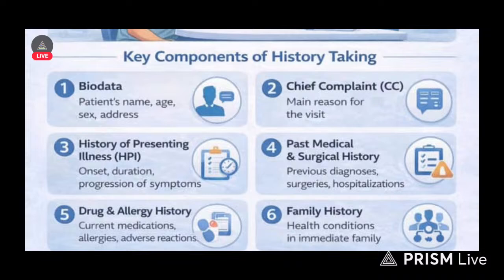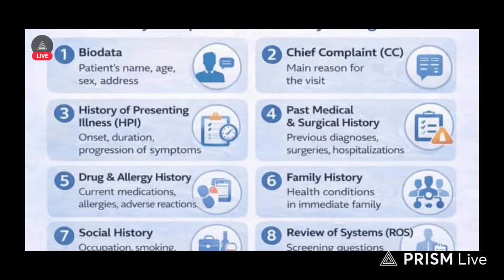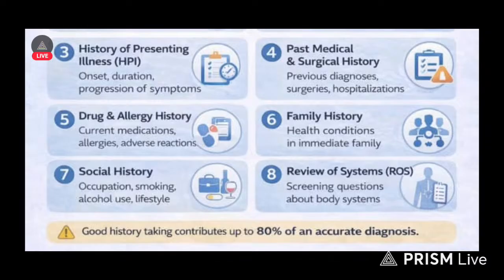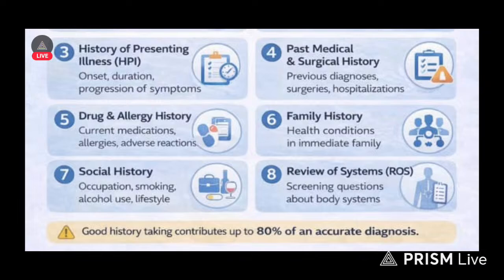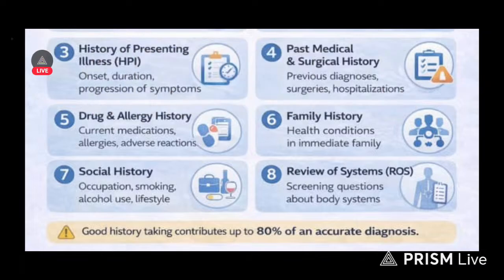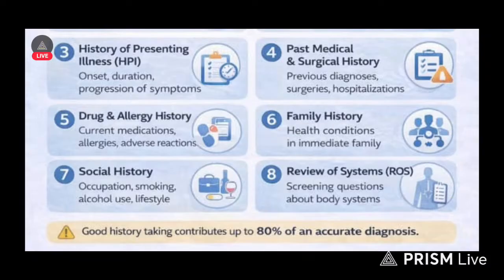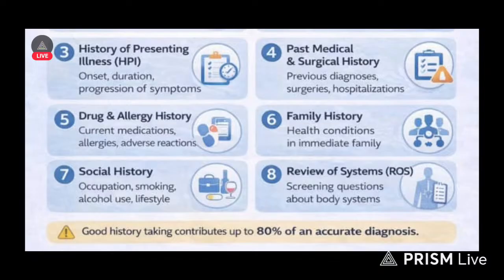HISTORY TAKING _ CFHS ZAMBIA